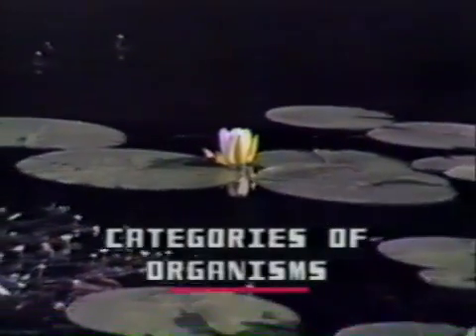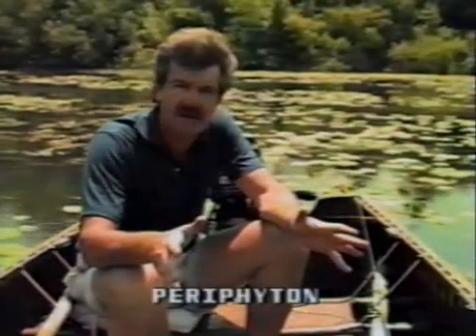Biology of Nature; Aquatic Organisms in Lakes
Ted Wohnsiedler, PhD Professor Emeritus, SUNY Ulster

topic: Aquatic Organisms in Lakes